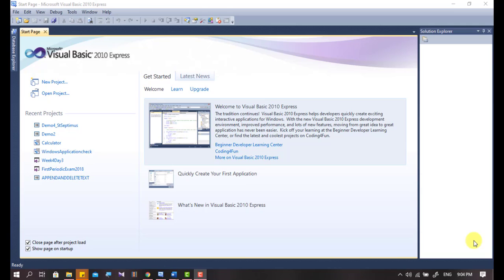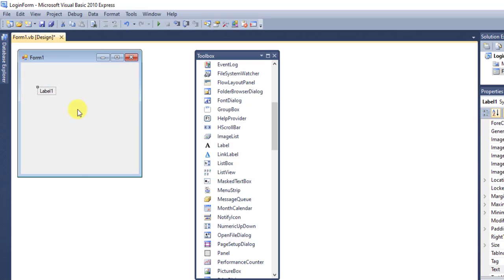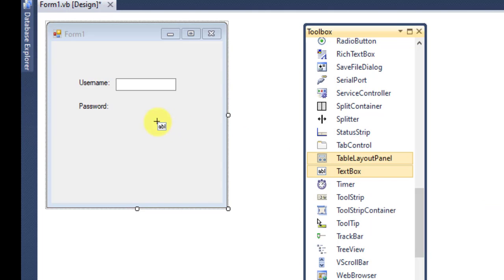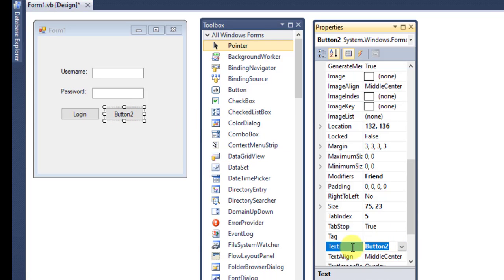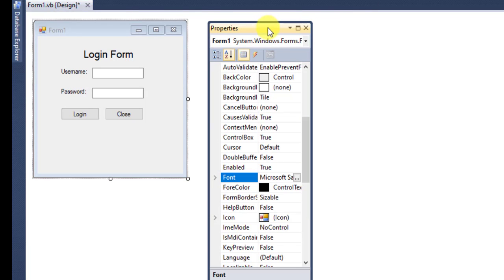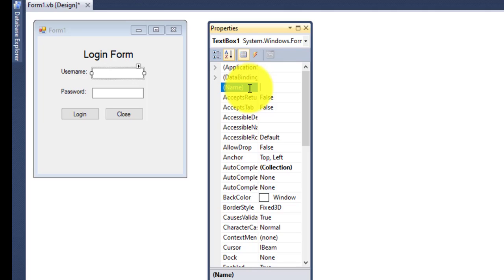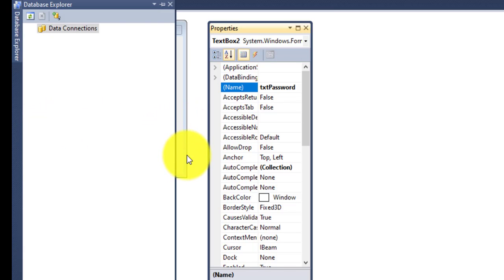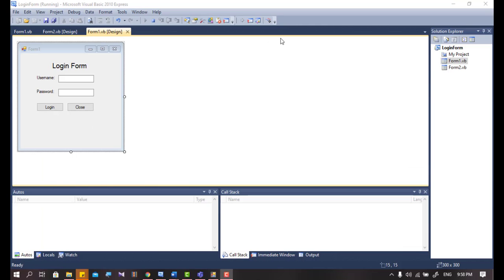VB Tutorials: Creating Login Form using Visual Basic (Part 1)